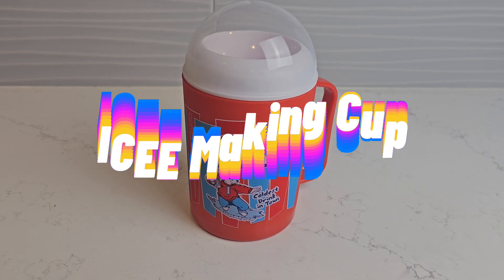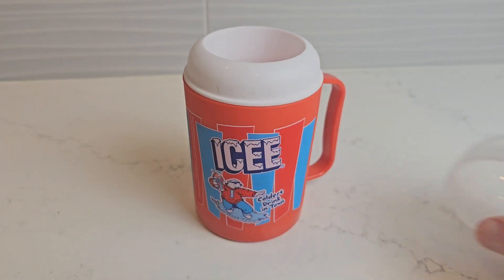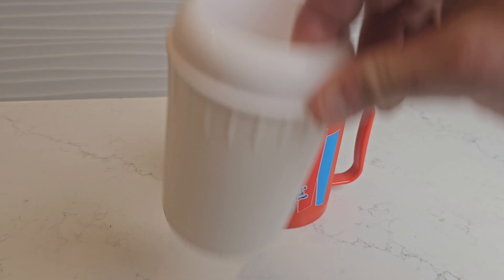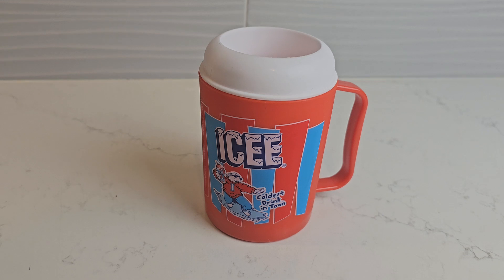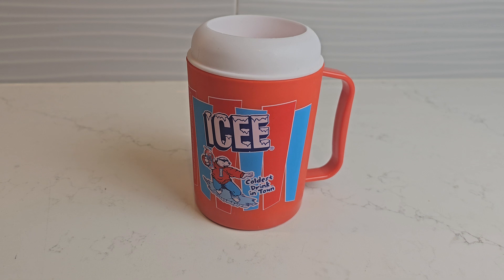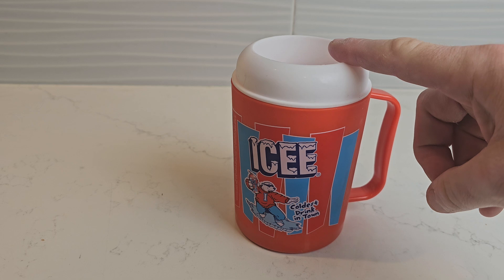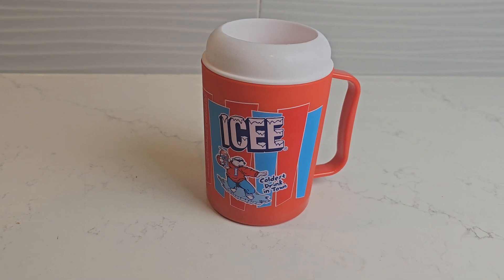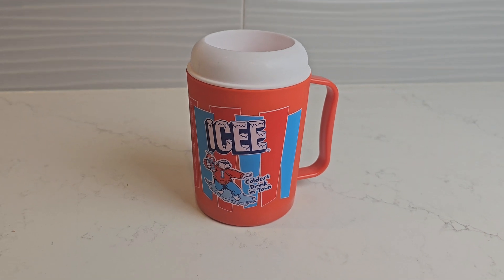I Can Make ICEE’S At Home 🤔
ICEE Making Cup & Red Cherry Syrup Set. Make Slushies with ICEE Making Cup. Includes 6.1 fl oz Red Cherry Syrup. Officially Licensed ICEE Merchandise

Experience Iconic Flavors: Indulge in nostalgia with ICEE's iconic flavors through this gift set, making your own slushies at home.
Simple DIY Process: Freeze, mix, pour, and stir your way to a perfect slushie. Chill, combine, freeze, and stir for a delightful icy treat.
Cherry Syrup Delight: Relish the classic taste of Cherry ICEE with included syrup (6.1 fl oz), delivering that burst of flavor you've always loved.
Authentic ICEE Experience: Official ICEE product ensures an authentic slushie experience, making it an ideal gift for fans of all ages.
Cool and Creative Fun: Transform your kitchen into a slushie haven. The ICEE Making Cup and Syrup set brings joy, flavor, and creativity together.

Product details
Package Dimensions ‏ : ‎ 10 x 9.61 x 4.17 inches; 2.31 Pounds
Manufacturer ‏ : ‎ Fizz Creations
ASIN ‏ : ‎ B0BDG9LQLH
Best Sellers Rank: #186,531 in Kitchen & Dining (See Top 100 in Kitchen & Dining)
#456 in Mixed Drinkware Sets
Customer Reviews:
3.7 3.7 out of 5 stars    34 ratings